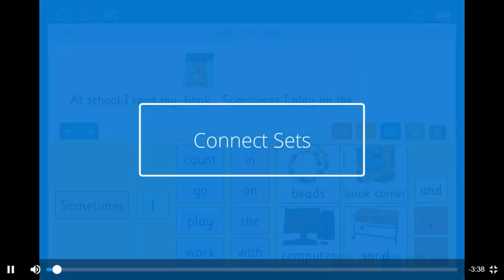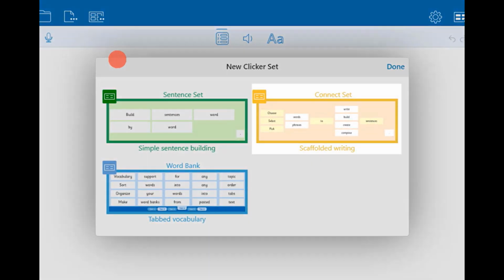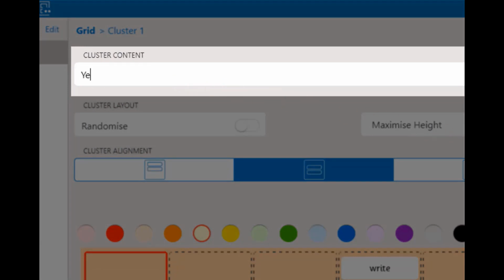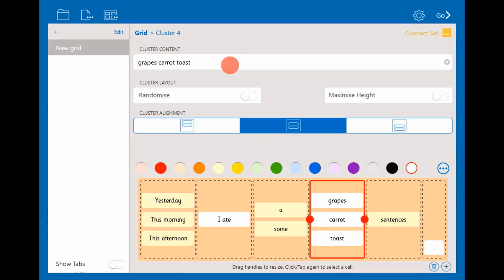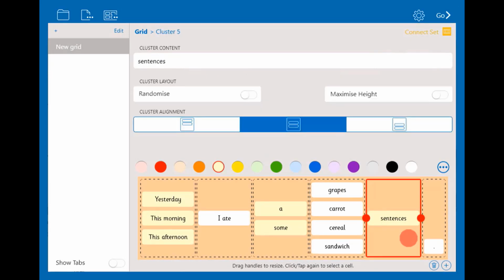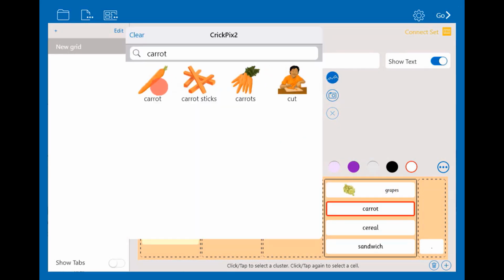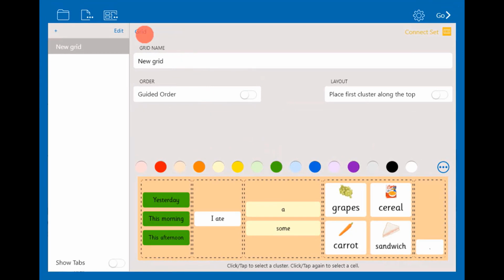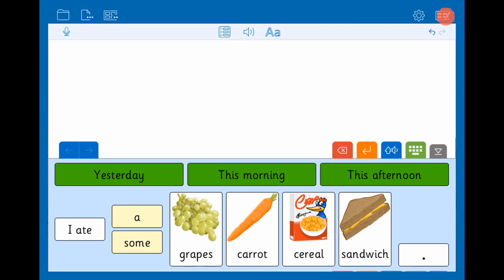Clicker Connect Set 3